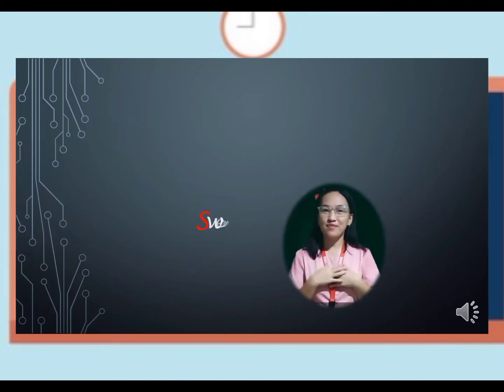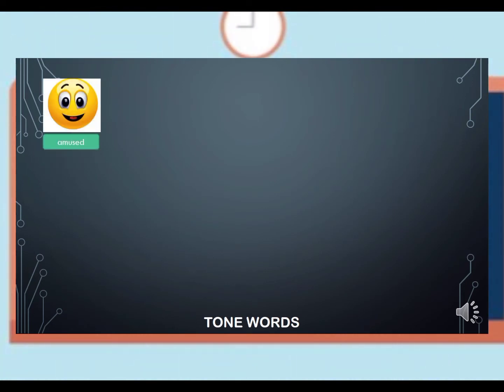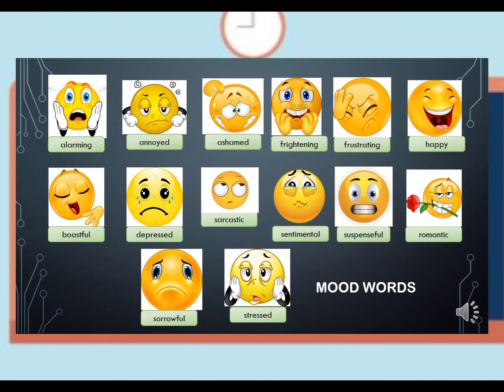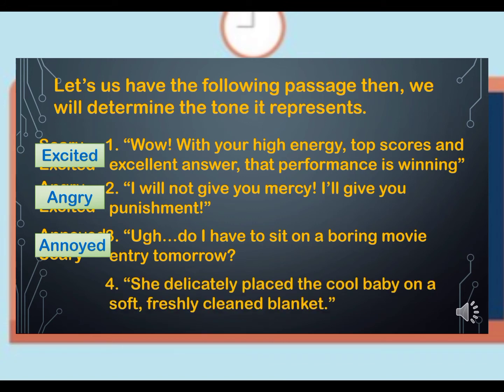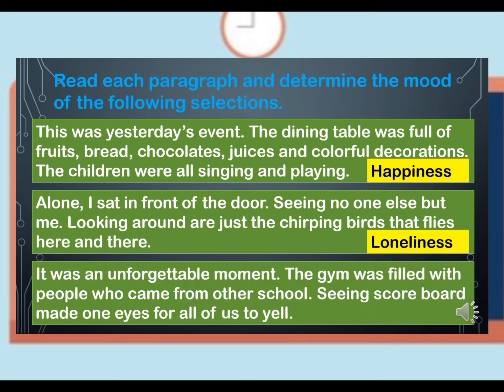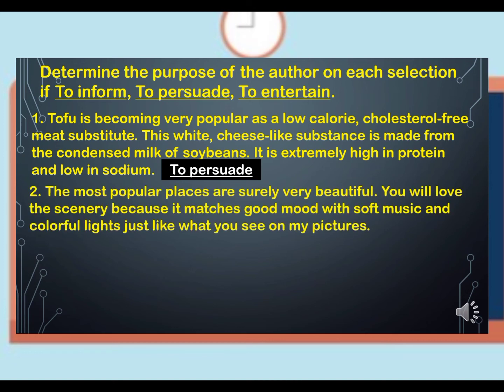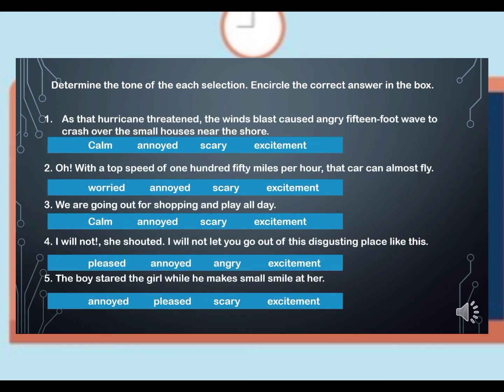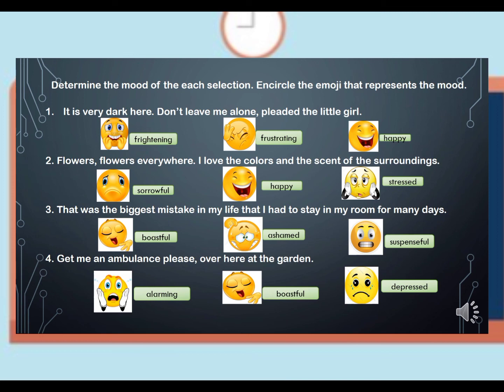Determining the Tone, Mood and Purpose of the Author | Understanding the writer |English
using emoji in determining tonemoodandpurposeoftheauthor